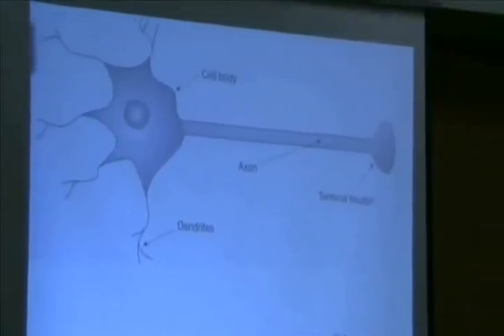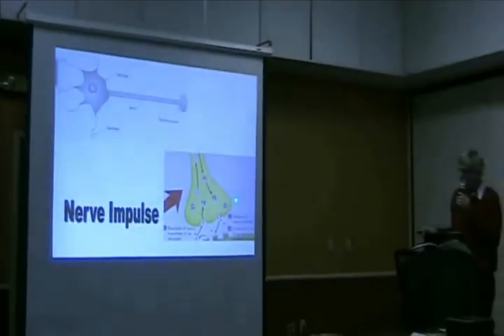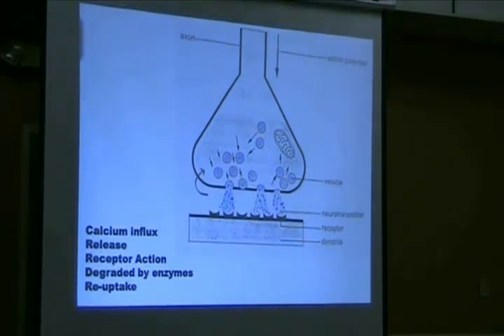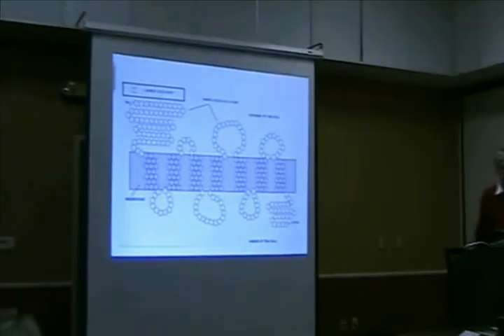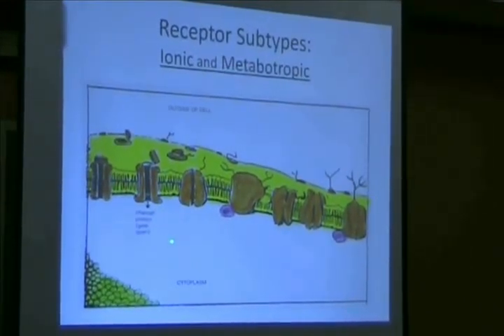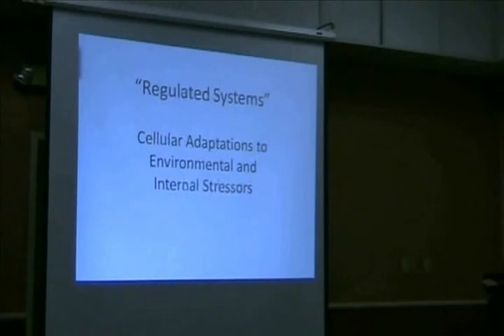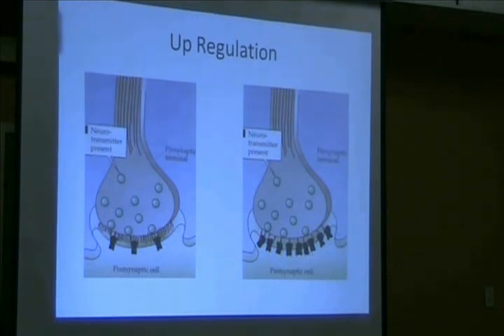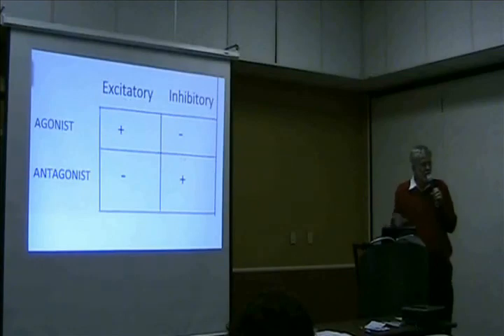Messengers and Receptors_2.mp4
This lecture segment is part of the "Foundations" section of a two-unit course, "Psychopharmacology Survey," from the Department of Extended Studies at Alliant International University.